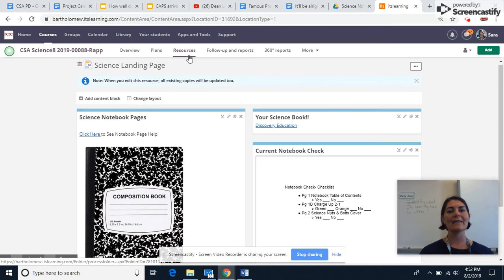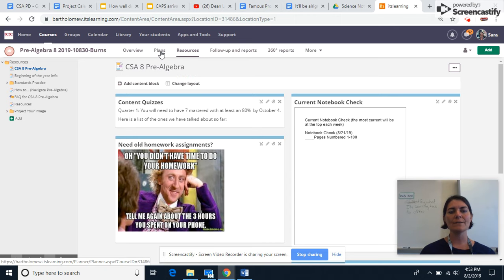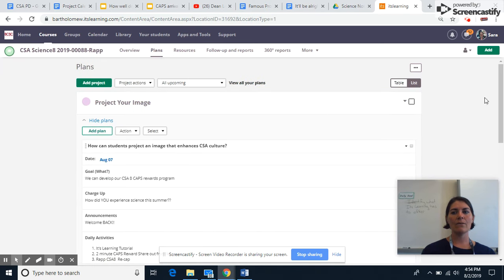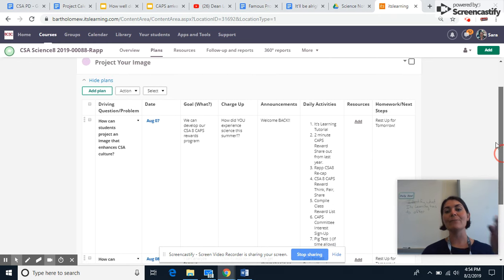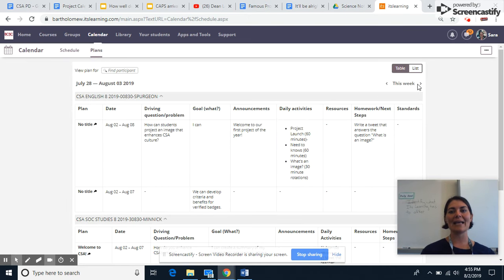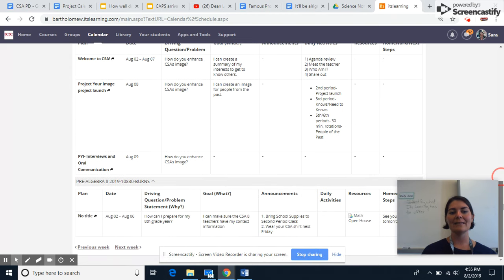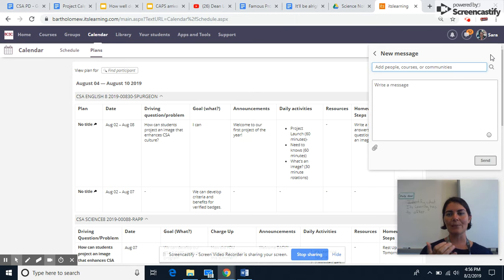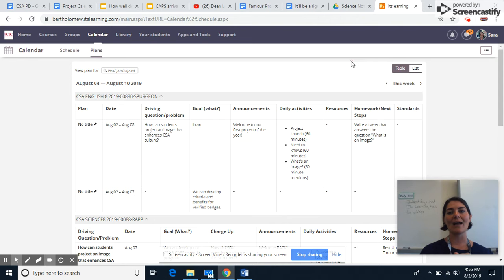Aug 2, 2019 4:56 PM